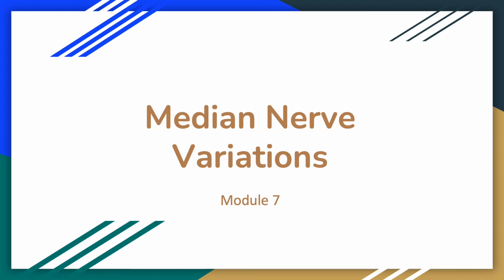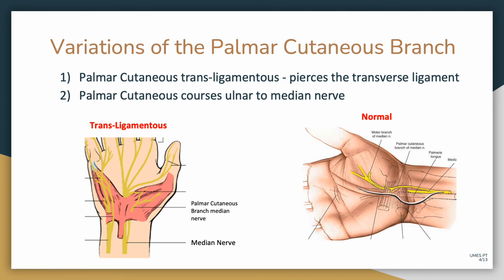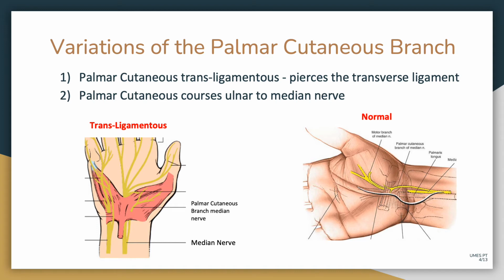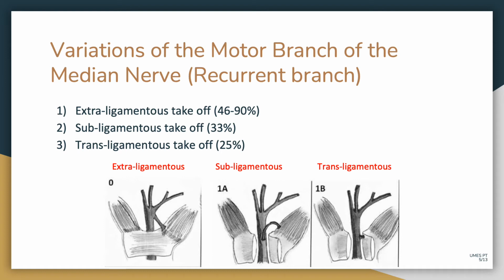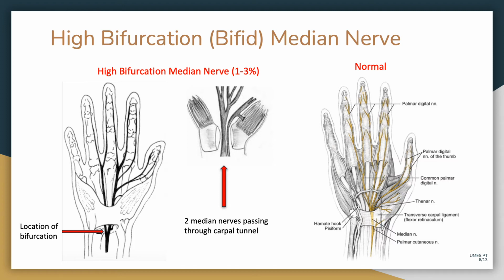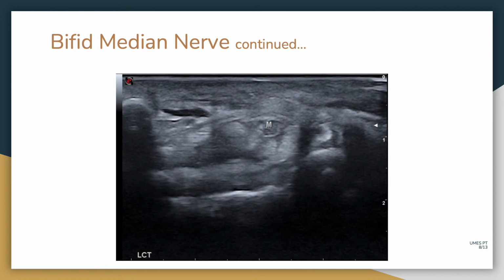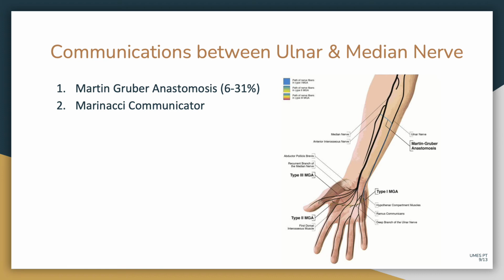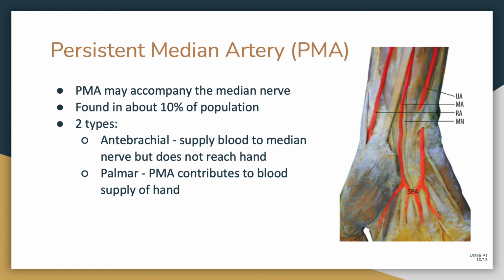Module 7 - Median Nerve Variations